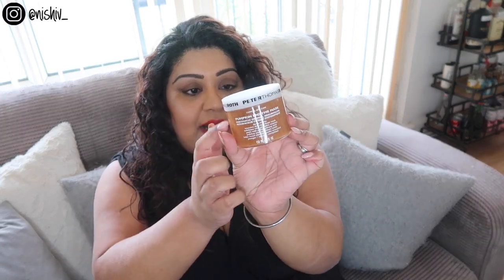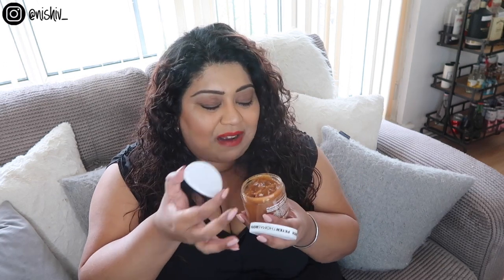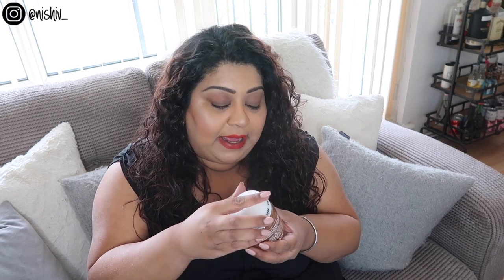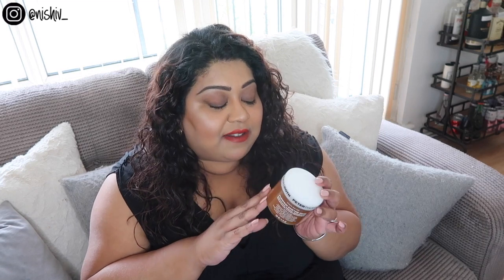The Best Face Mask In The World / Nishi V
Speedy Review for The Best Face Mask I Have Ever Used

BONITA BIAAN - Use code: NISHIV